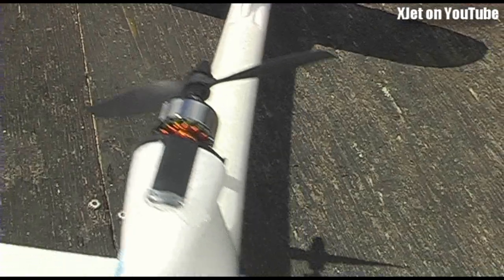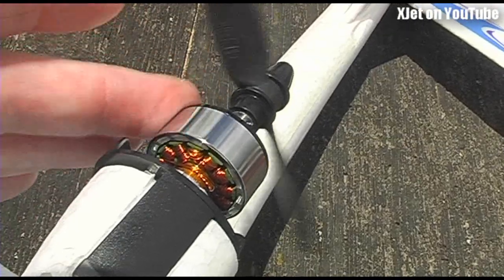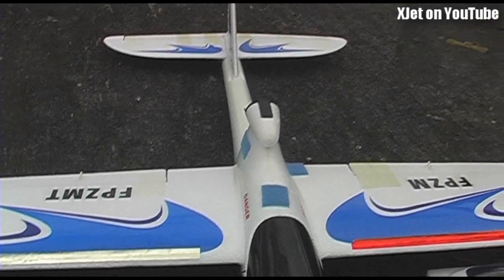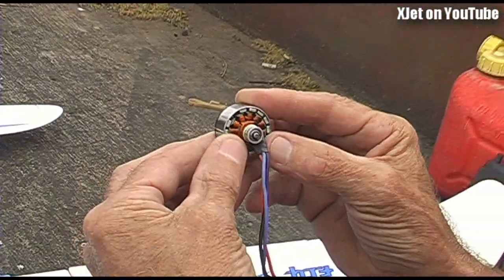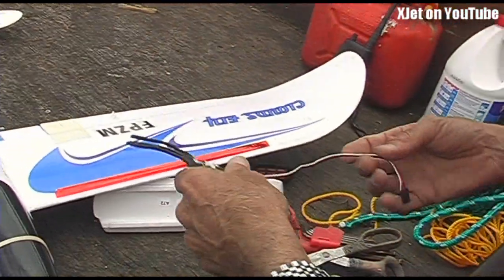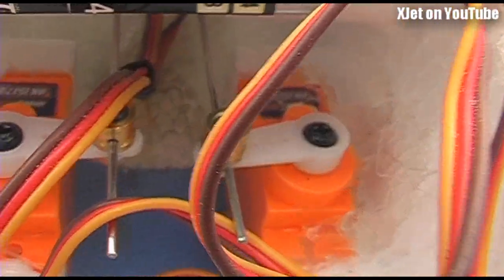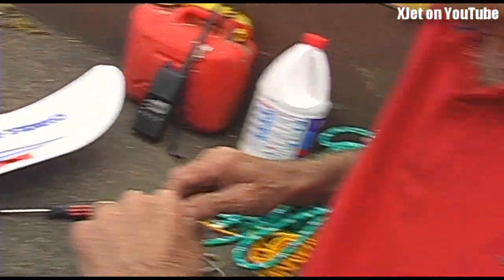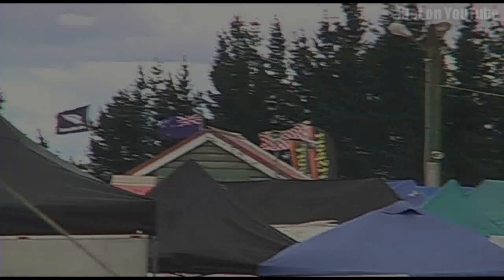Why it's not a good idea to fly your AXN RC plane with missing motor magnets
It's common knowledge that the motors on the AXN Floater RC plane sometimes suffer from loose or lost magnets.  I figured I'd just keep flying until the motor lost a few more magnets and became too weak.

Bad idea.

A few flights later, the motor jammed up -- which overloaded the speed controler and caused it to to overheat.  Fortunately it "blew" just as I was landing so I was able to get to the model and unplug the battery before it caught fire.

Moral of the story:  If your AXN motor throws a magnet, replace it before things get worse!

Love those AXNs though! :-)